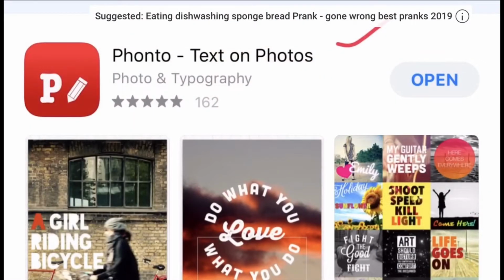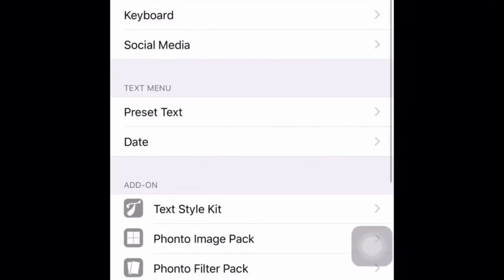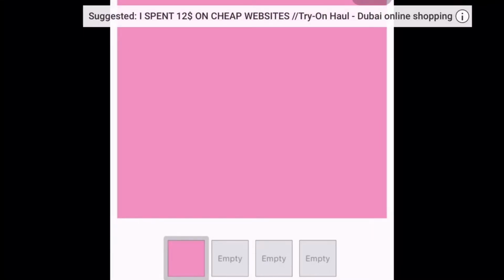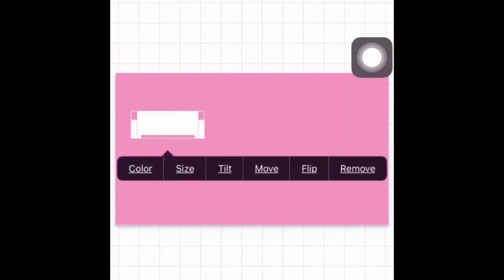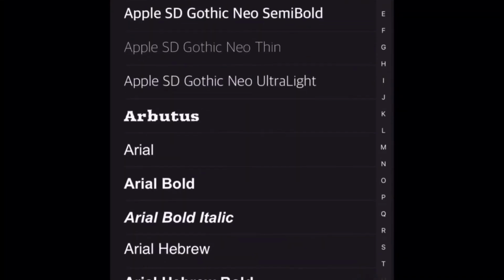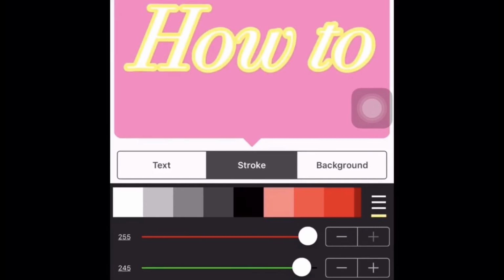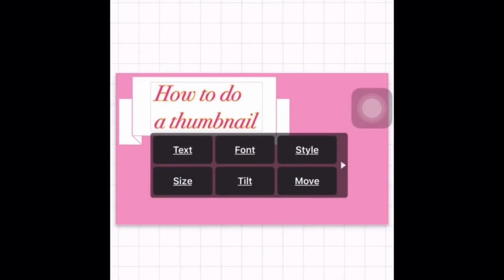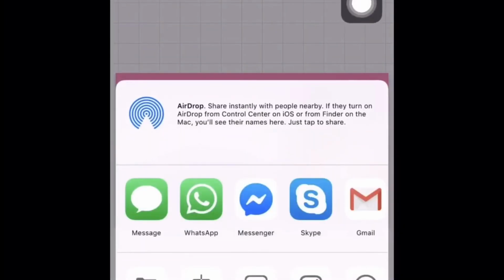How to make a YouTube Thumbnail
To teach you of how to make a YouTube thumbnail for free 2020 | Create your customize thumbnail . I’m remaking my video as the same way of how I’m creating my thumbnail now and then.